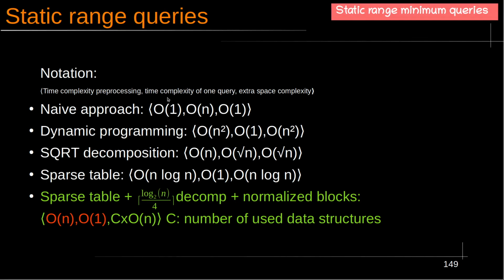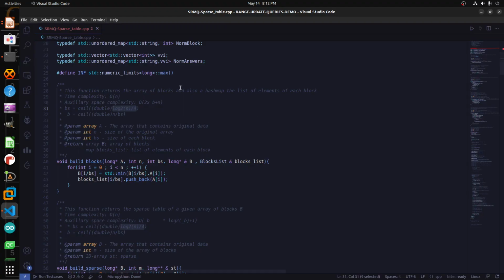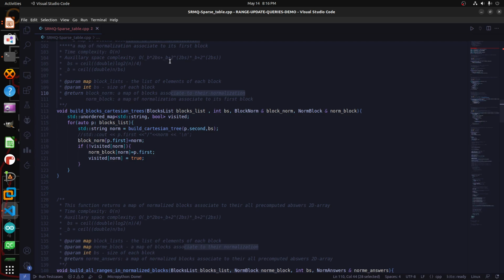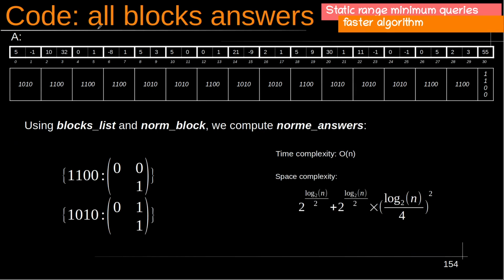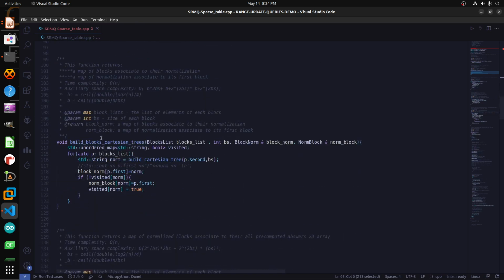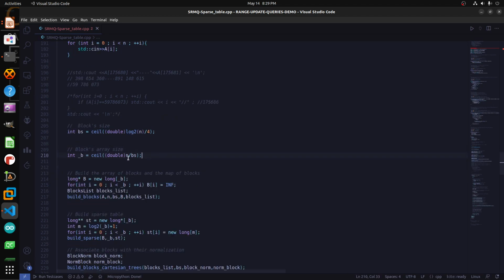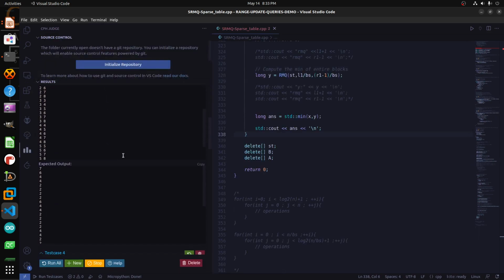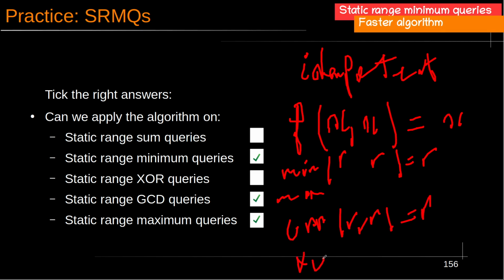14 SRMQ: Faster algorithm Part_3: Code WA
In this video, I give a quick idea how the code works.

The code gives a WA, please guys if you figure out a better solution let me know in comments.

I will fix it ASAP